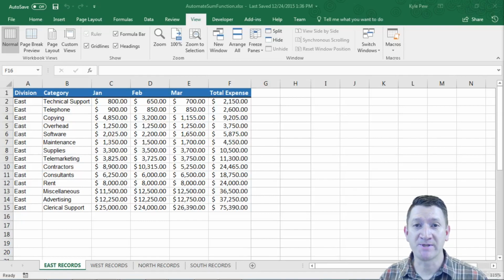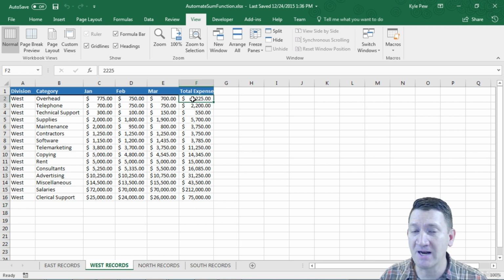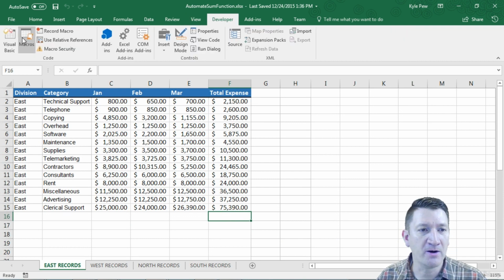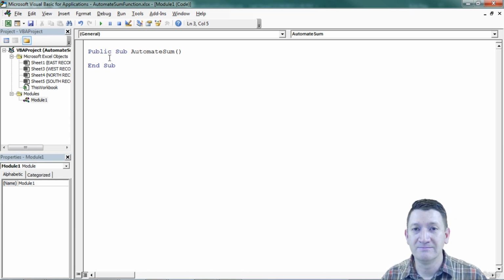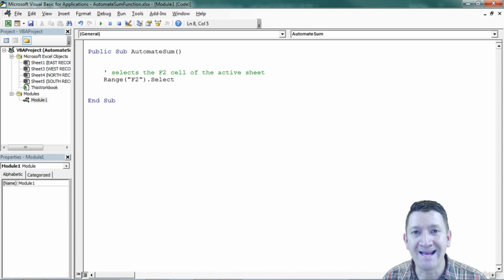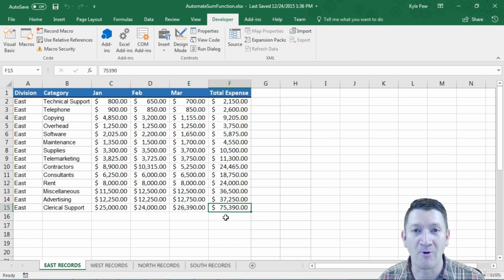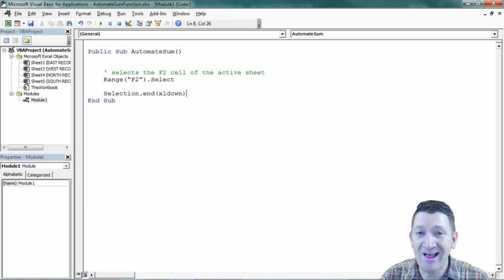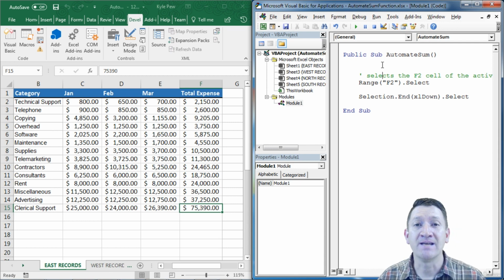Project #4 Automate the SUM Function through Code